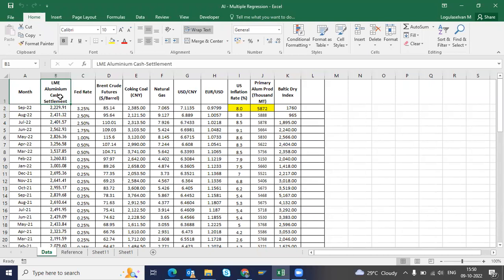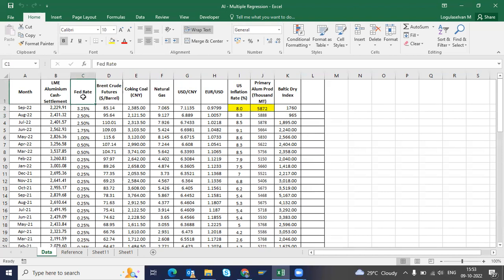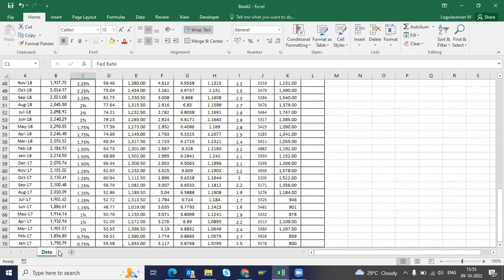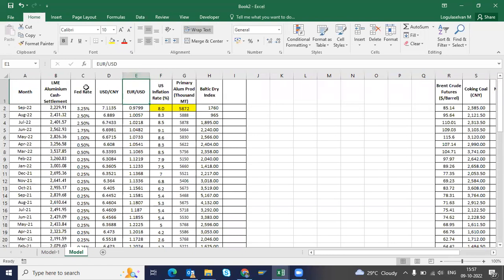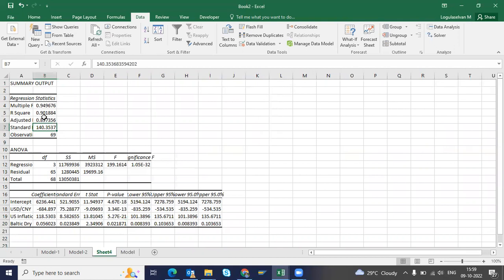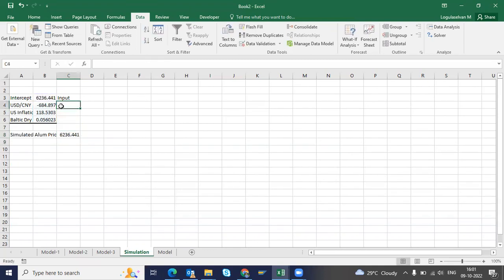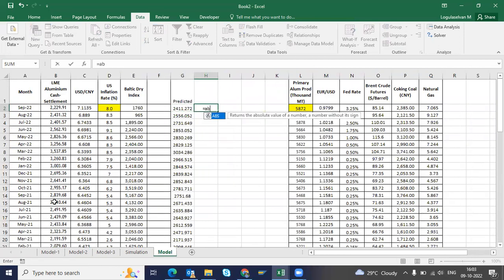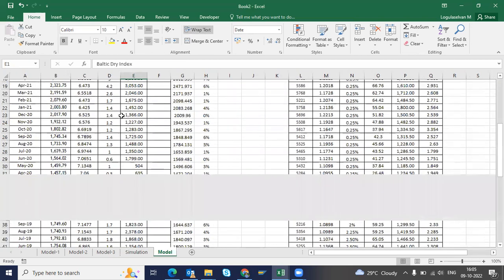Aluminium Price and Macroeconomics/ Aluminium Price Simulator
Aluminium LME is global benchmark for aluminium prices. Aluminium Price is affected by various macro economic factors like Primary Aluminium production, Energy prices, Currency fluctuations, US federalreserve rate, US Inflation rate, Ocean freight (Baltic Index), etc.

In this video, we have explained how various macro economic factors impact aluminiumprice and how to simulate price of aluminium considering macro economic factors.

Few of our old videos below help you to understand the concepts explained in this video,

Commodity price forecasting is one of important things for many commodity buyers. Aluminium is one of the primary metal which is consumed in many industries like automobile, construction, consumer durables, packaging, etc. Aluminium price analysis involves Aluminium and macro economic factors effects need to be studied for better predictions.

This video shows how to simulate the price of aluminium with Excel / spreadsheet without the need of any data analytics programming requirements like Python / R.

00:00 Introduction
01:15 Macro Economic Factors data and source
02:47 Correlation Analysis
04:38 Aluminium Price Simulation Model Building
09:57 Aluminium Price Simulation / Aluminium Price Forecasting
11:57 Model Validation
14:14 Conclusion

Aluminium price prediction can be simulated by any one after watching this video… Macro economic factors impact on aluminium prices is explained with the use of simulation in Excel.
Reason for why Aluminium price is falling and why copper prices are rising is explained with help of simulated values of macro economic factors…Aluminium price forecast will look simple after watching this video…

If you have any queries, please mention it in comment section...